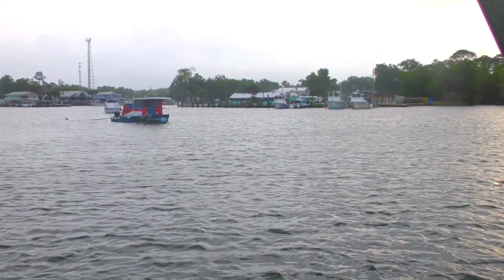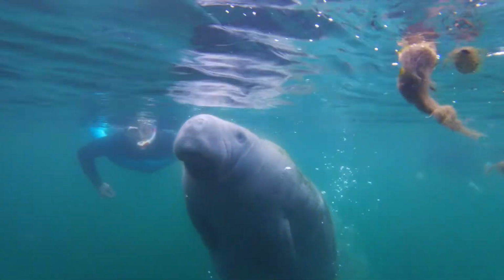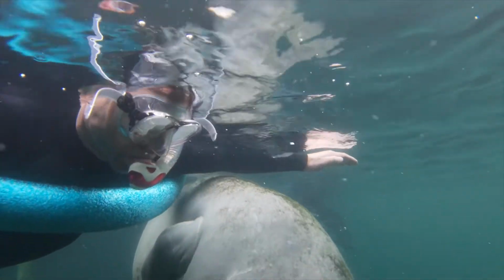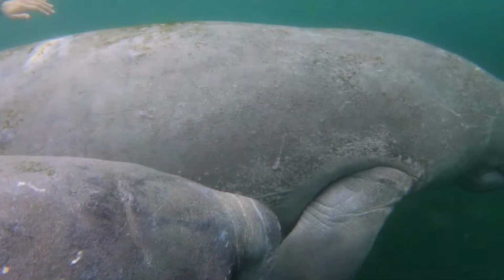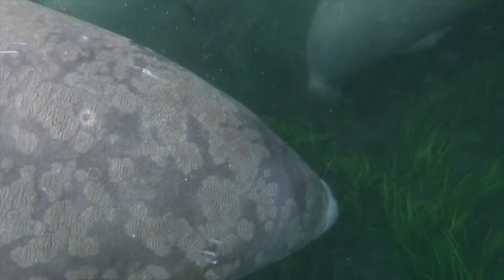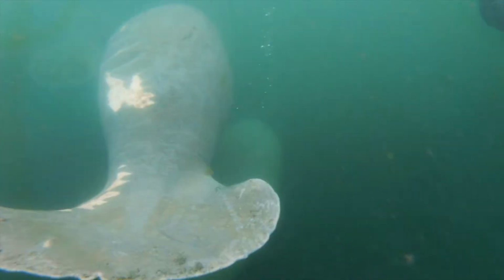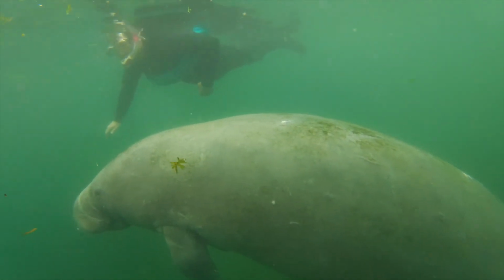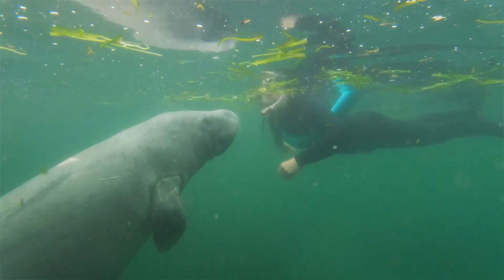Manatees under threat - part 2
Already in 2022 Manatee deaths have crossed the 500 mark. This macabre milestone puts the sunshine state almost halfway to last years darkest year on record for the threatened species. In 2021, 1101 Manatee’s perished - most of them from starvation. State biologists say that this is a man-made famine and researchers attribute the unusual die-off starvation because of a lack of seagrass. Decades of pollution from septic tanks, sewage spills, too much fertiliser and poor stormwater management have set a collision course with the laws of nature.  All the nitrogen and phosphorus that these sources delivered access algae growth that blocked the sunlight from Seagrass - the manatees main diet - resulting in unusual die-off and mass starvation. The future of the manatee remains in the balance